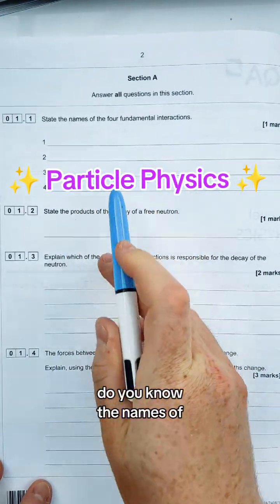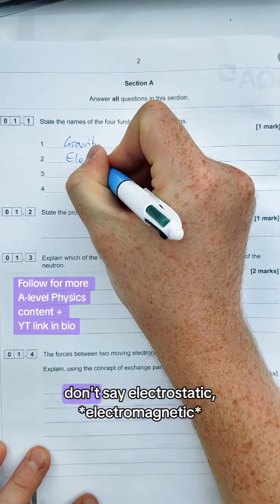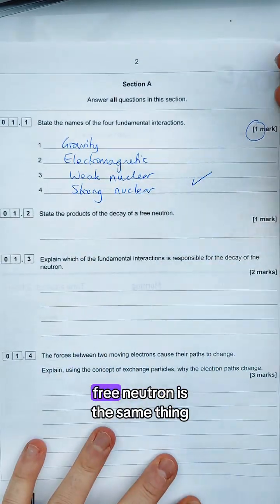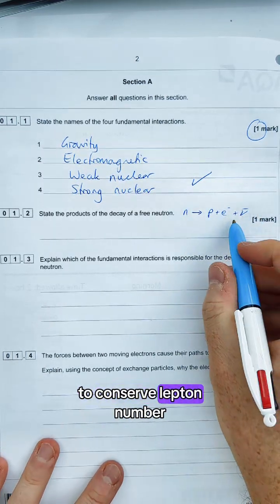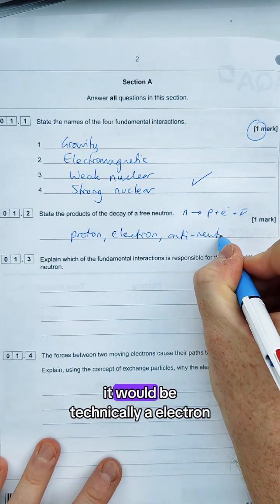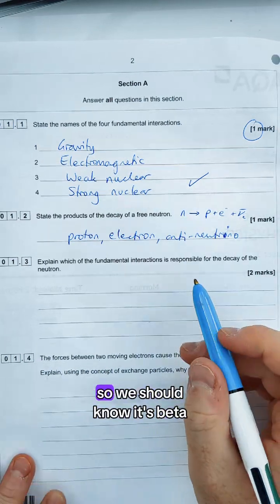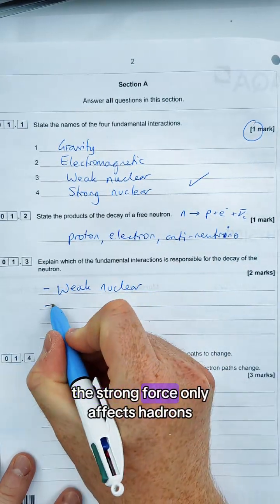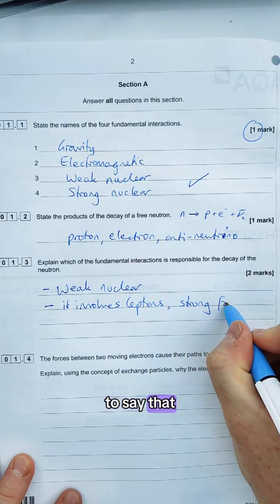Particle physics - how does it work??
Fundamental interactions / forces and decay - essential for A-level physics!